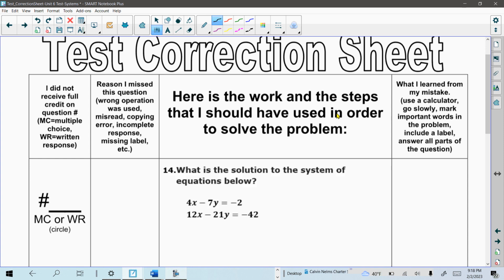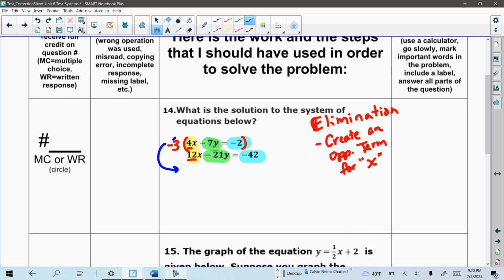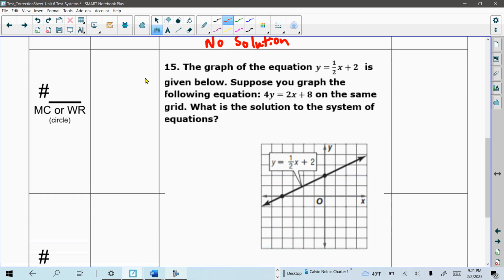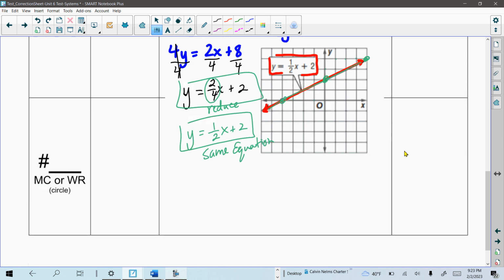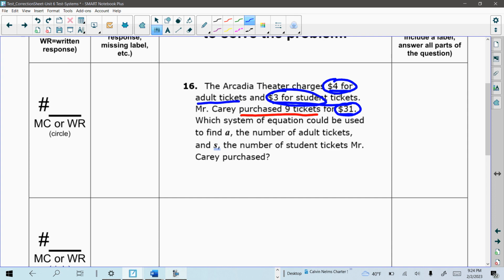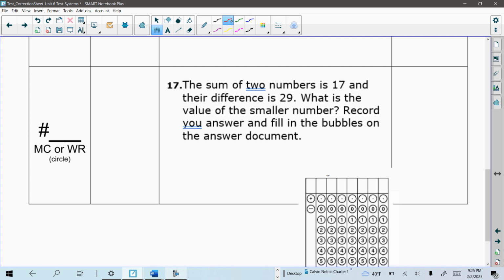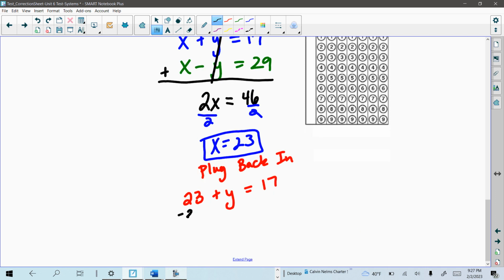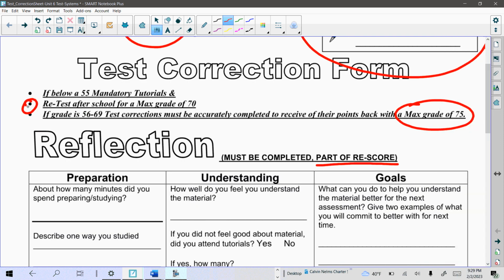Test Corrections Unit 6_#'s14-16